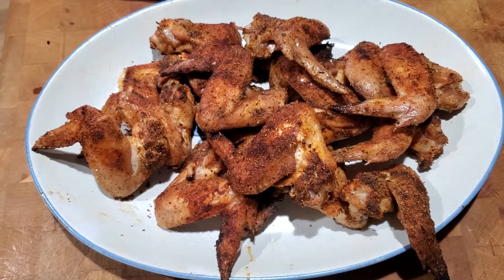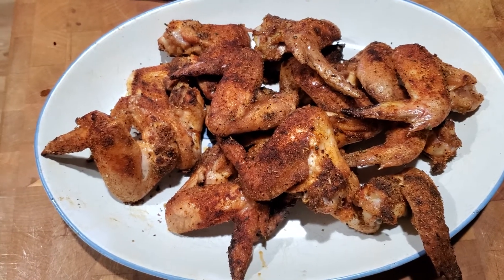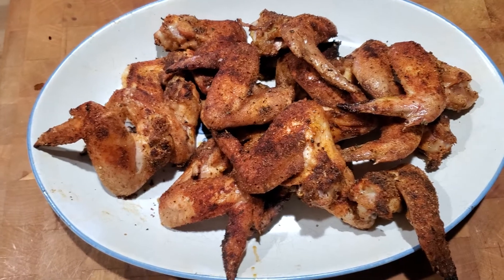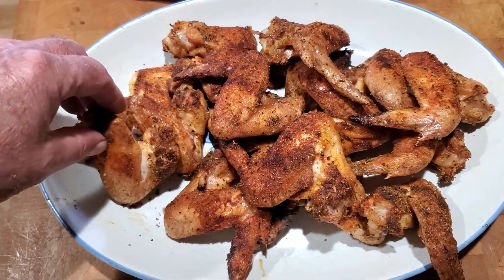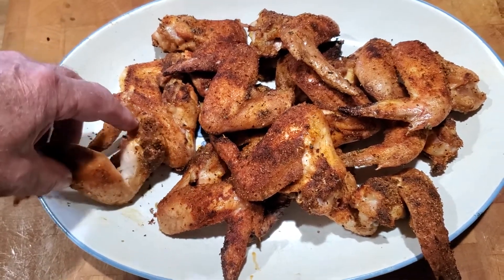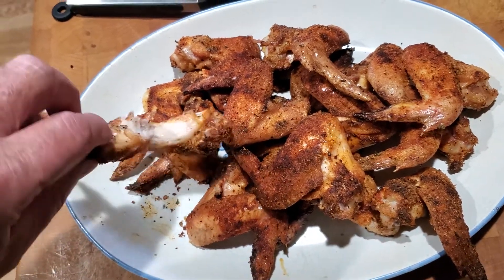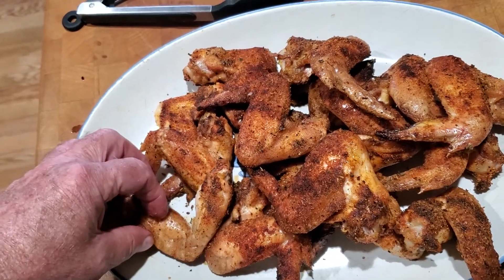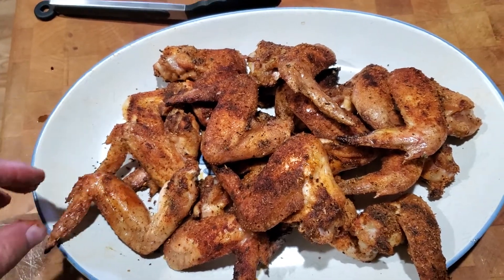Chicken wings done right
Pour boiling water over wings. Cool in frig, clip inside elbow skin. Traeger as usual. You could also wrap half slice bacon around drumsticks too.